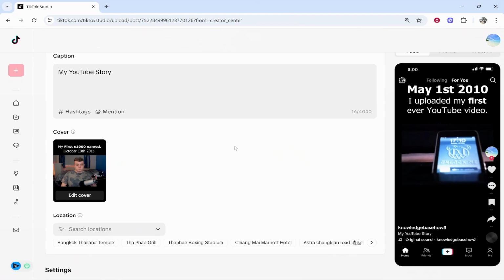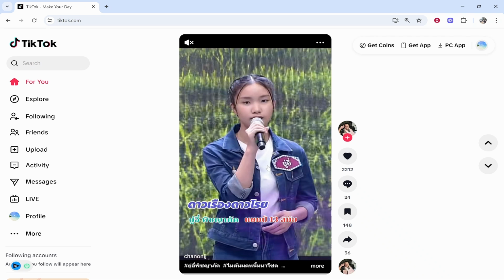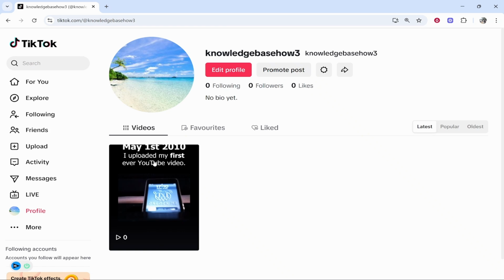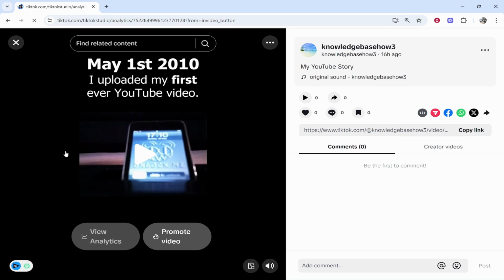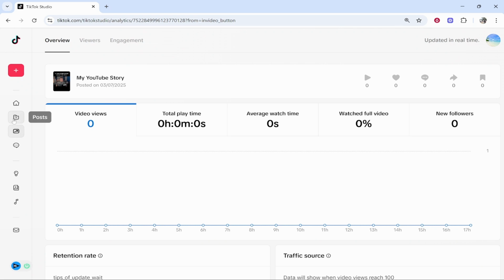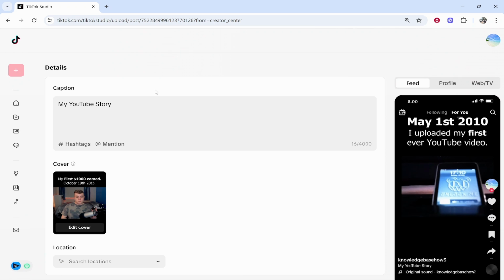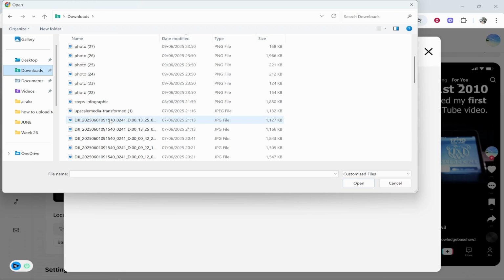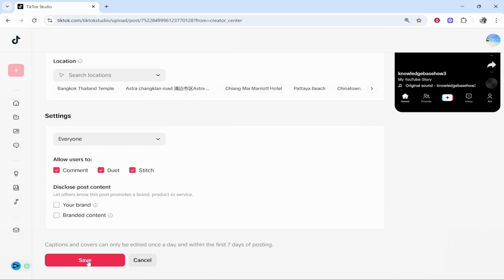How To Change TikTok Cover After Posting on PC (Step By Step)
In this video, I show you how to change TikTok cover after posting on PC. Did this video help? Thanks!